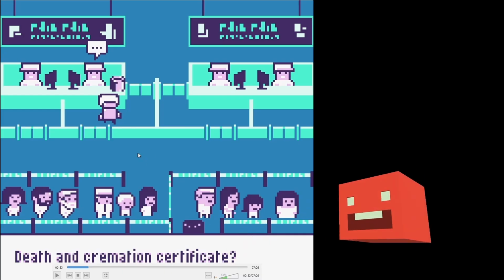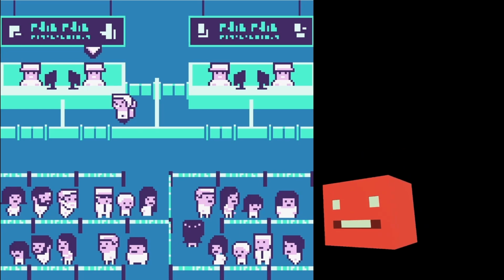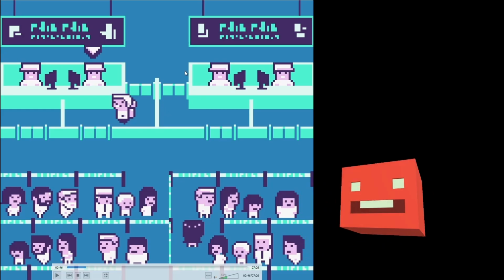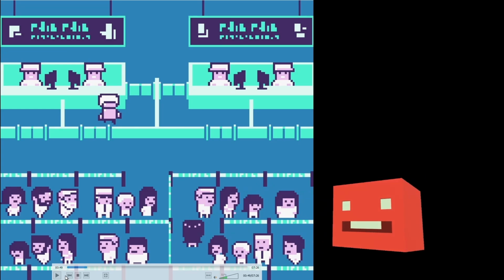ERF - GB Studio Game - Design Breakdown - Part 1